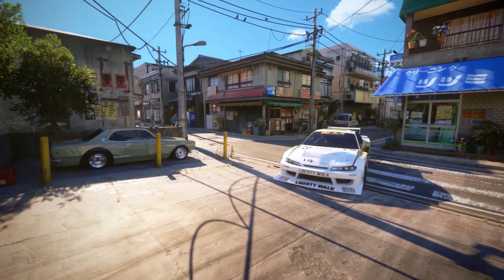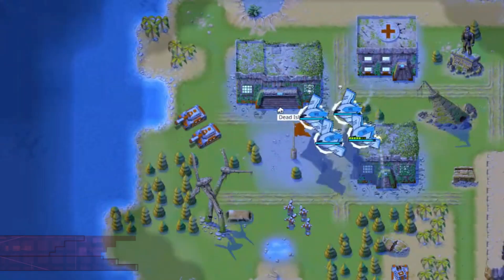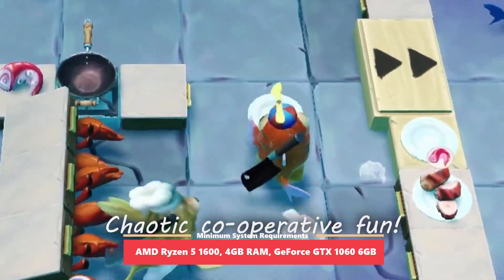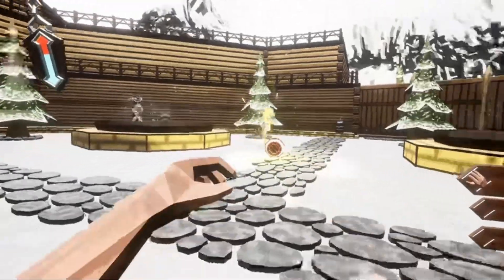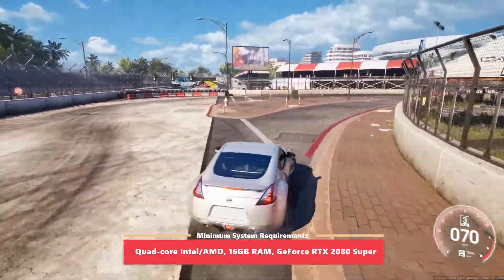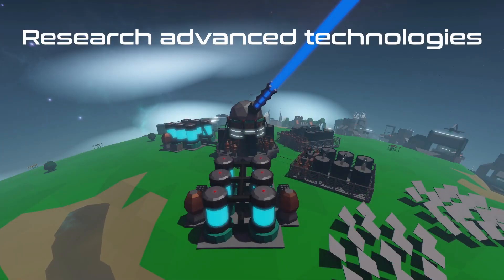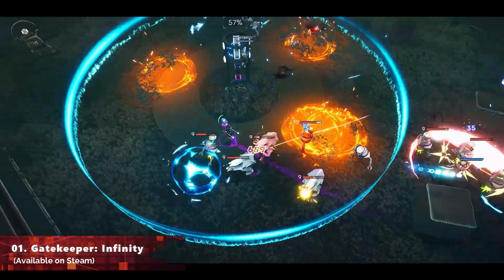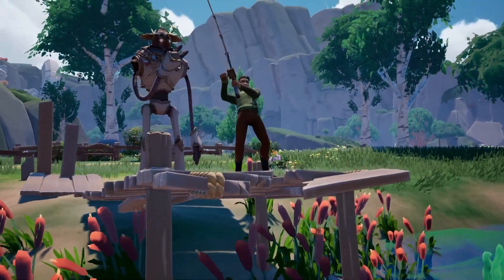TOP 10 NEW Free Games to Play in November 2023. (Steam/Epic)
All game are available to play right now on Steam and Free to Play.

Claim your Free Copy of Assassin's Creed Syndicate (Before 6th of December)

Game list :-
Intro :- 00:00
No :10 :- 00:33
No :09 :- 01:15
No :08 :- 01:48
No :07 :- 02:25
No :06 :- 03:04
Quick Reminder :- 03:40
No :05 :- 03:52
No :04 :- 04:42
No :03 :- 05:16
No :02 :- 06:01
No :01 :- 06:51

Would You Kindly · StreamBeats by Harris Heller